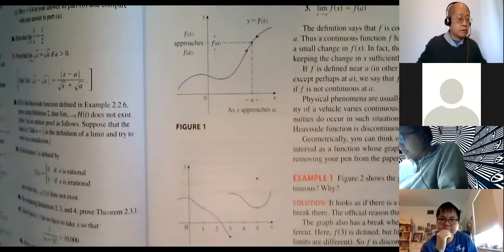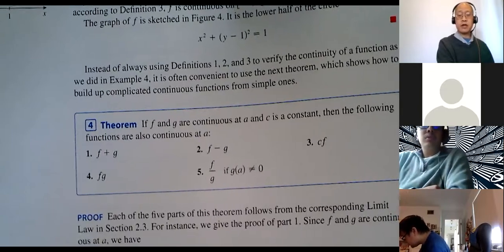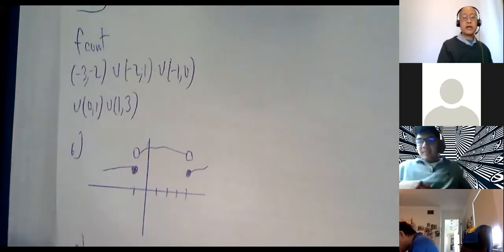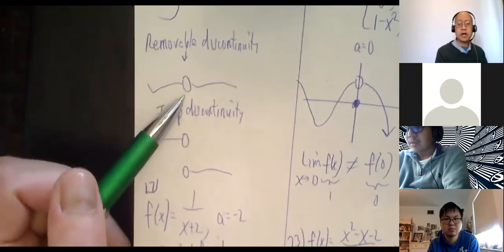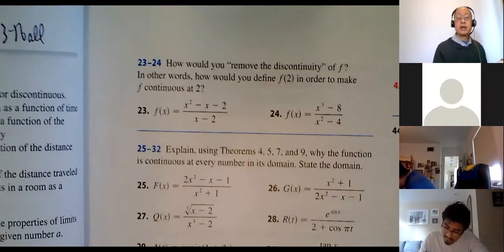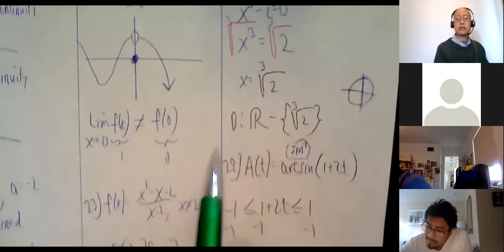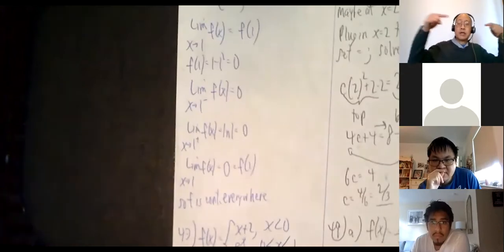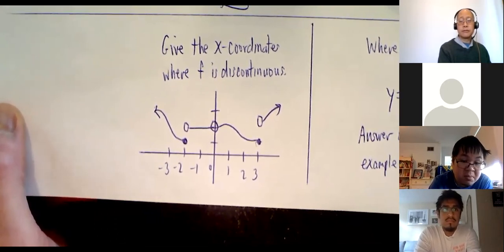MATH 251 WED 02/17/21